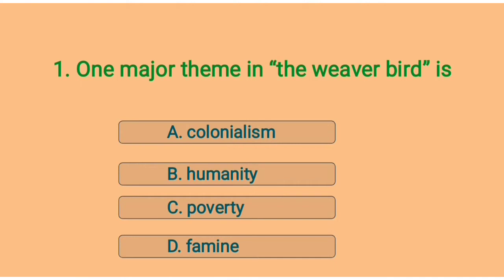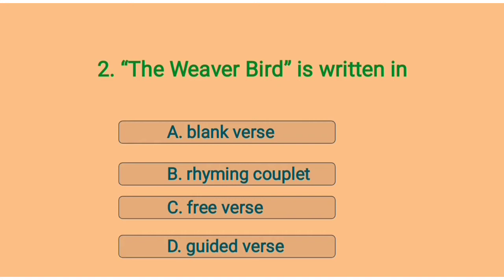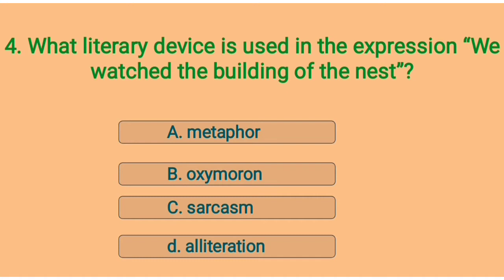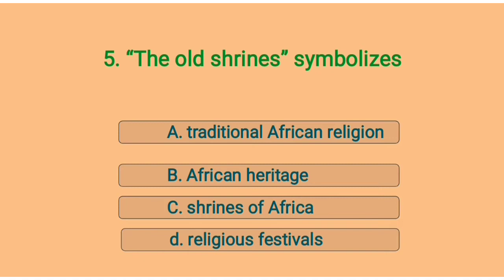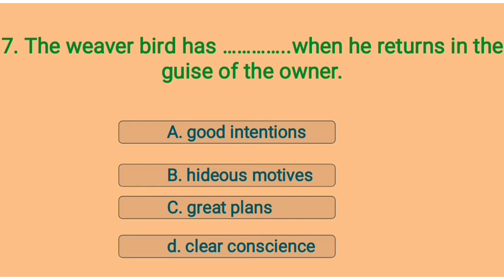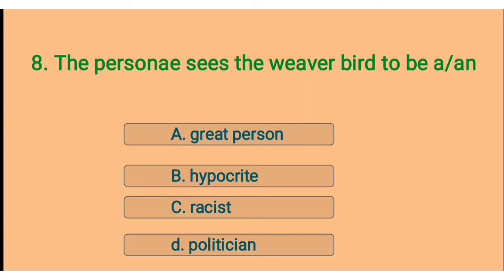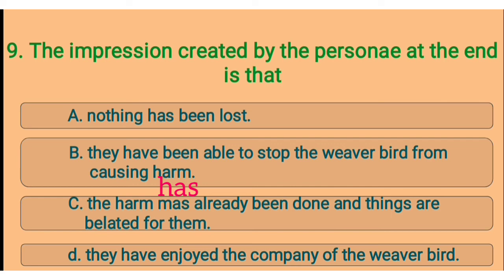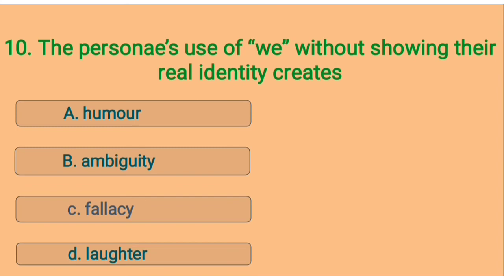The Weaver Bird by Kofi Awoonor-Likely Wassce 2024 Questions and Answers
The Weaver Bird by Kofi Awoonor-Likely Wassce Questions and Answers